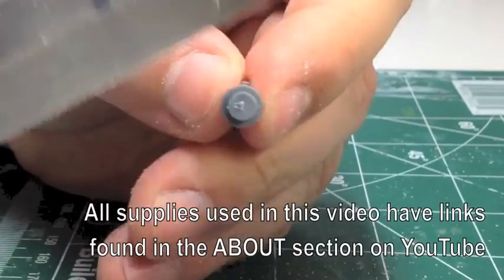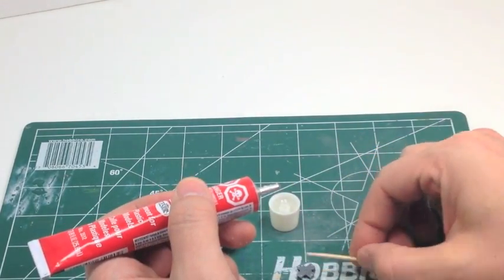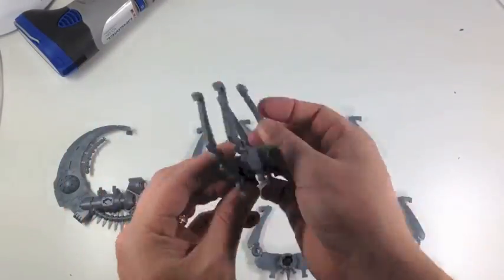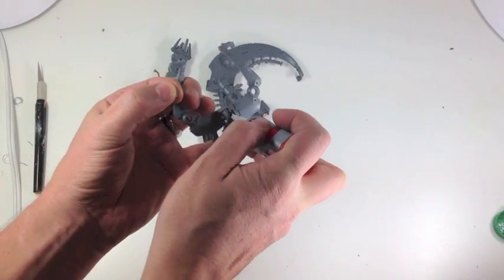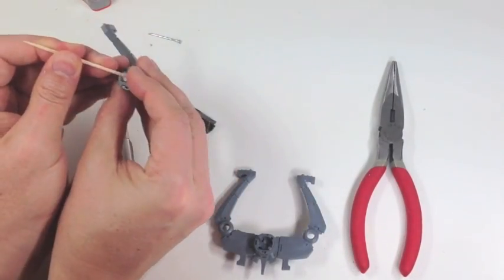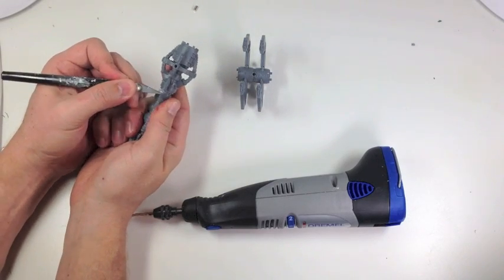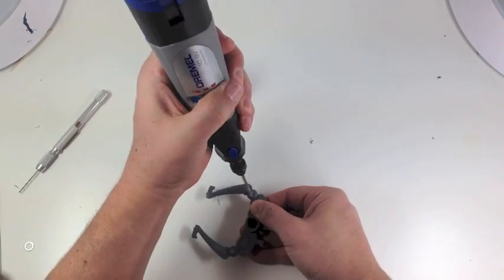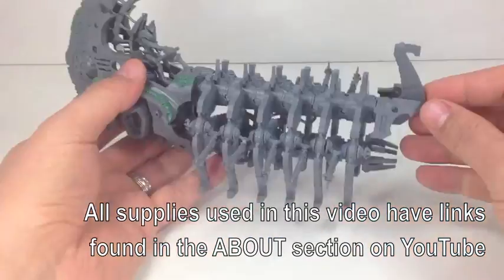How to Magnetize a Necron Ark - Interchangeable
Tutorial to easily & quickly convert your Doomsday Ark to a Ghost Ark and vice versa with magnets so everything is right side up.
Small Magnets
Large Magnets
Manual Drill & Bits
Electric 1/4" Drill Bit
Fine Dust Brush
Super Glue
Thick Glue

Green Stuff
Hobby Knife
Shaper Sculpter Tool
Work Light

NOTE: Always use caution when using any scraper, knife, saw, or drill!